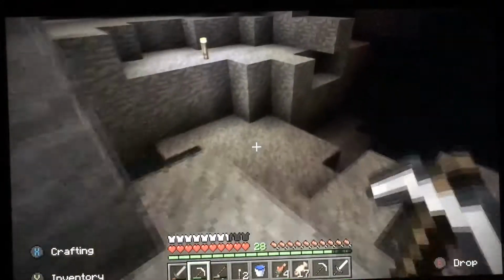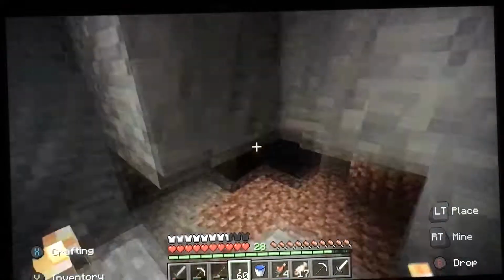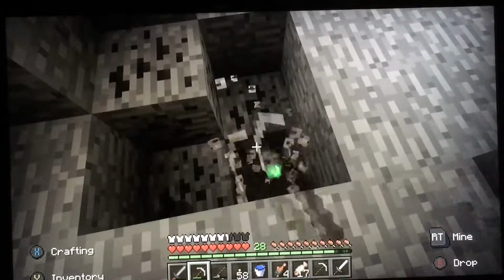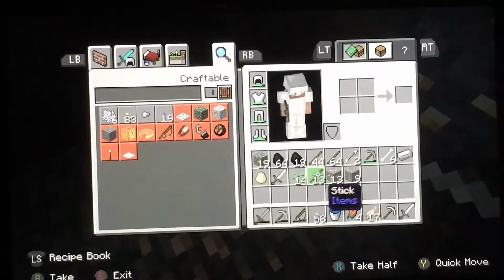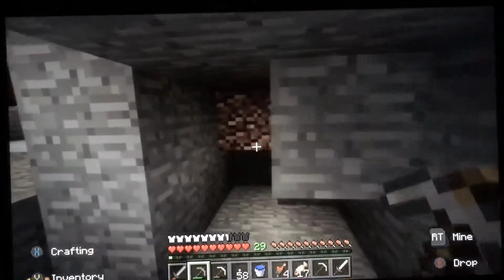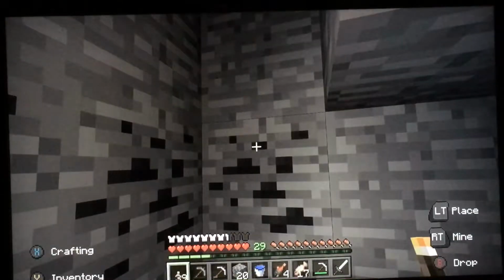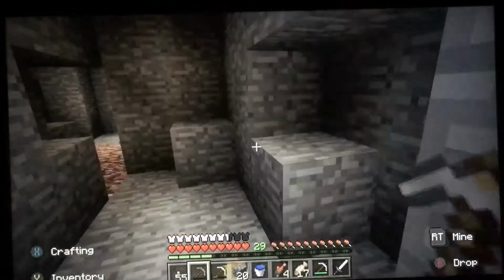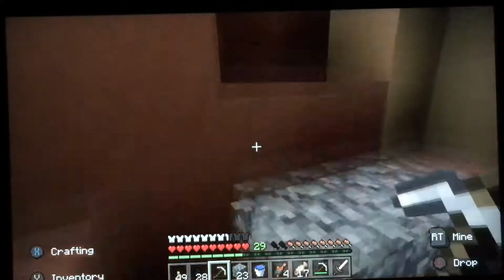Minecraft Ultimate Lone Survival Part 16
A lucky start, Mesa caves are the best